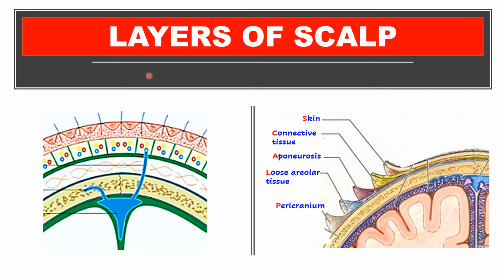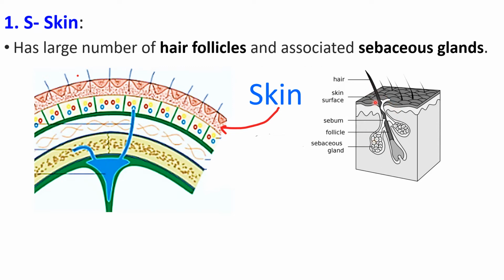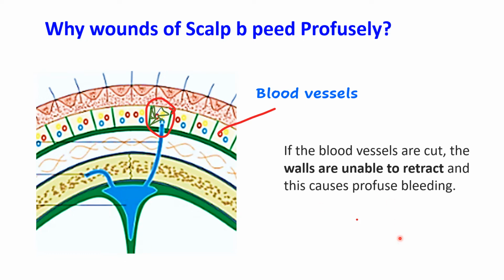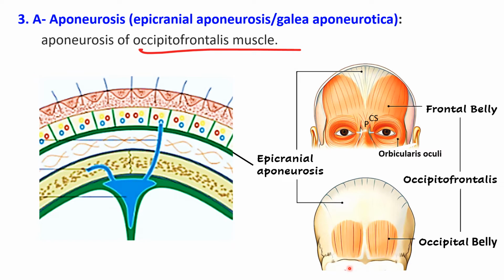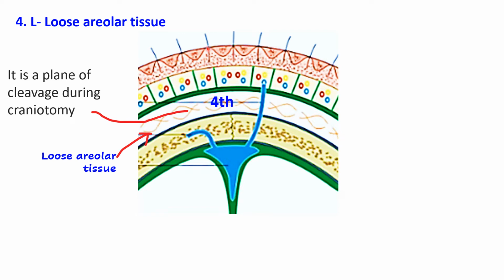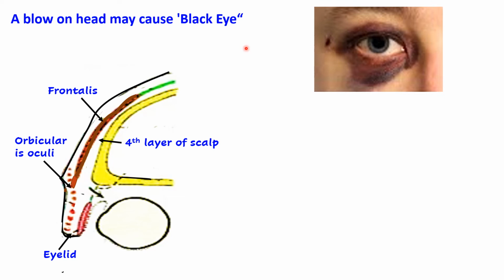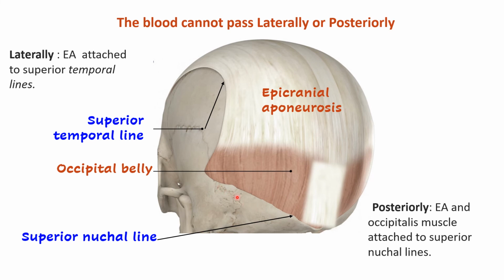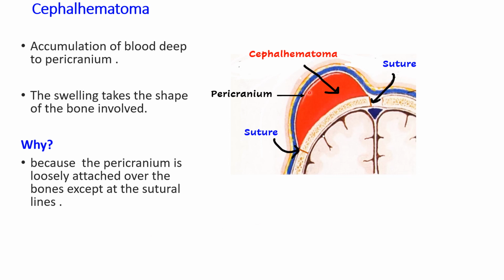Scalp Anatomy | Layers of scalp | Scalp clinical Anatomy Anatomy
Scalp anatomy - layers and clinical anatomy.
 What are the five layers of scalp?
Mnemonic to remember layers of scalp.
Which layer of scalp is dangerous layer?
What causes black eye ?
What is cephalhematoma?

Other videos from head & Neck

Cavernous sinus